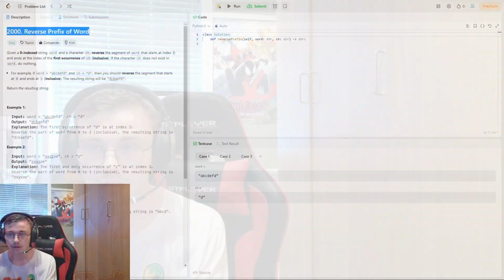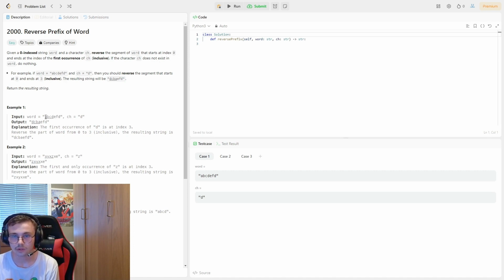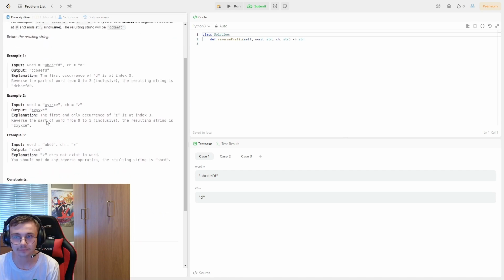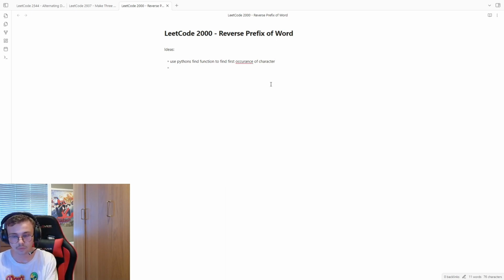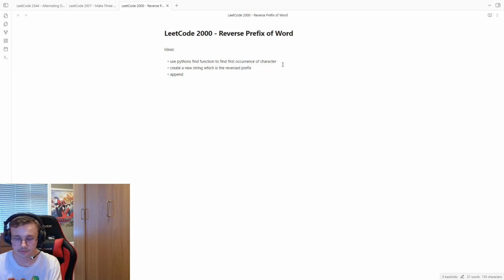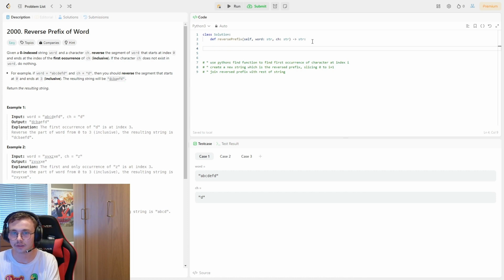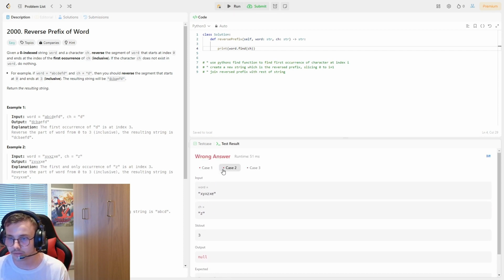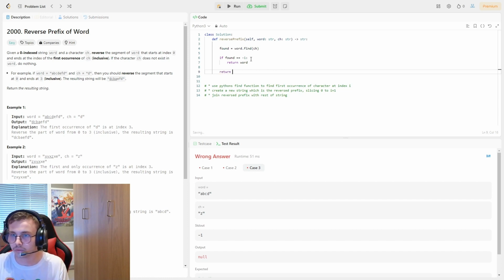my attempt at solving leetcode 128: reverse prefix of word [SOLVED]